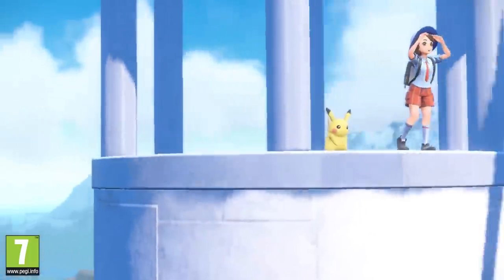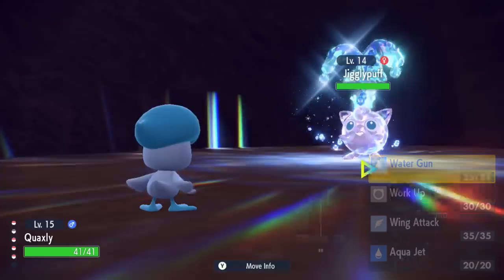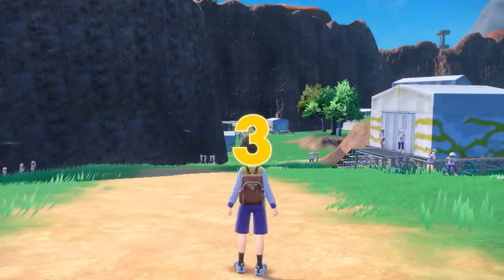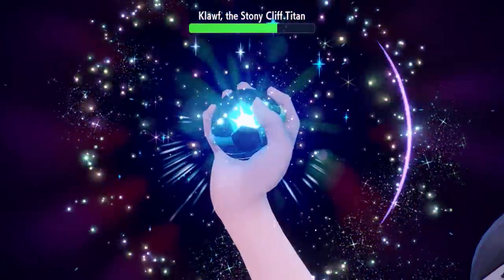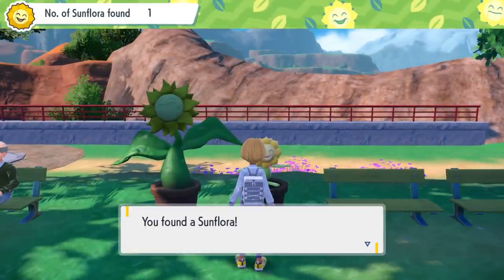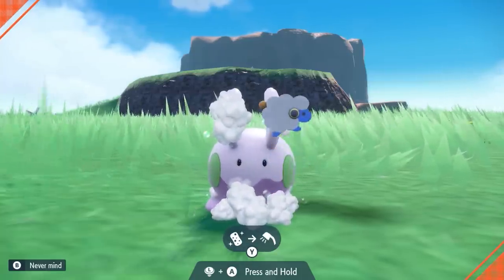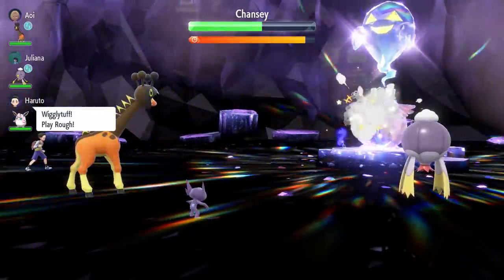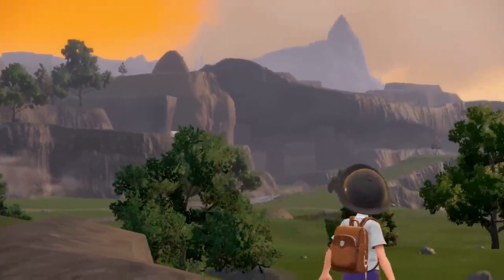New gameplay footage of Pokémon Scarlet and Pokémon Violet (Nintendo Switch)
Your journey in the Paldea region begins next month!

Watch 14 minutes of Pokémon Scarlet and Pokémon Violet gameplay in this new trailer.